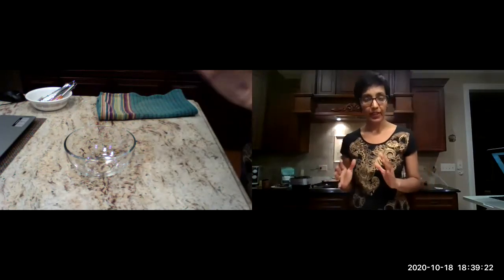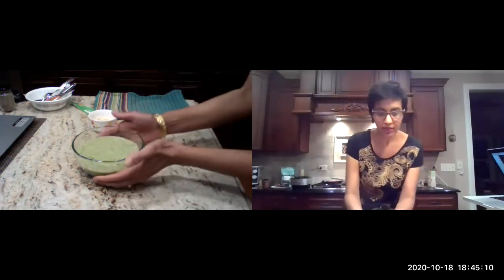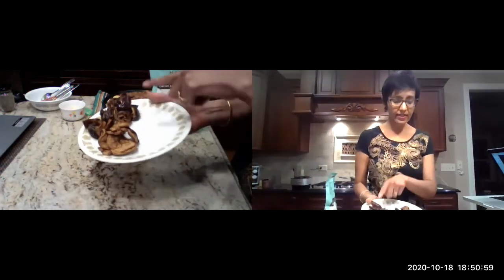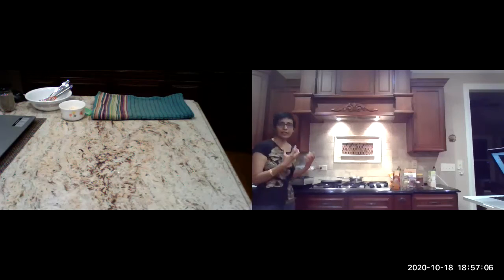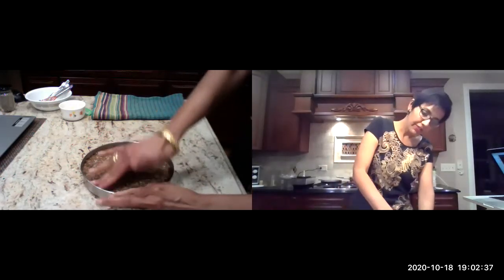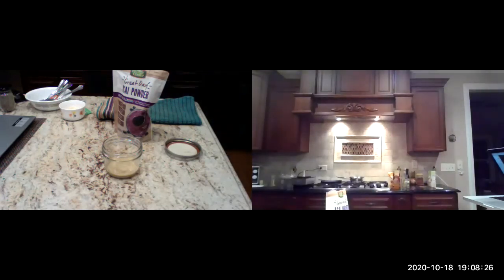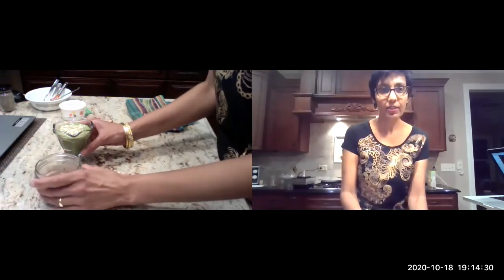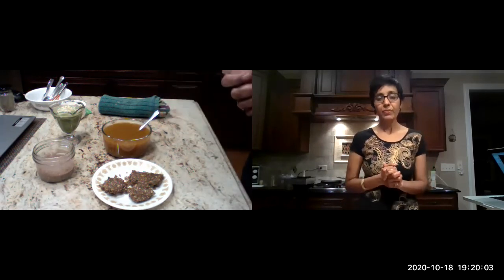4 Recipies Using Mystery Box Challenge Superfoods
4 Recipies Using Mystery Box Challenge Superfoods

In this exciting episode, we are unleashing our culinary creativity with a thrilling Mystery Box Challenge featuring superfoods. Get ready to tantalize your taste buds as we whip up four incredible recipes using these nutrient-packed ingredients.

First up, we'll dive into the art of culinary innovation with our delectable Mystery Box Superfood Salad. Packed with vibrant greens, antioxidant-rich berries, and protein-packed super seeds, this refreshing salad is a true feast for the senses.

Next on our culinary adventure, we'll explore the depths of flavor with our Mystery Box Superfood Stir-Fry. Watch in awe as we combine a medley of colorful vegetables, lean protein, and powerful superfoods, resulting in a delightful fusion of taste and health.

Prepare to be amazed as we reveal our third creation – the Mystery Box Superfood Smoothie. Blending together a variety of superfoods such as spinach, chia seeds, and tropical fruits, this energizing concoction will leave you feeling refreshed and revitalized.

Finally, we conclude this Mystery Box Challenge with the pièce de résistance – our Mystery Box Superfood Dessert. Indulge your sweet tooth while experiencing the essence of healthy decadence. From rich dark chocolate infused with superfood cacao nibs to luscious avocado mousse, this dessert will redefine your perception of guilt-free indulgence.

We hope you're as excited as we are about these extraordinary recipes born from our Mystery Box Challenge. Join us on this culinary journey as we demonstrate how creativity and innovation can transform simple superfoods into extraordinary dishes.

Let's embrace the world of healthy and scrumptious cuisine together!

This week, Deepa uses the food received in last week's Mystery Box Challenge to make delicious, nourishing superfood dishes. Watch to see the process, and stick around to see the finished dishes!
Deepa cooks:
1:43 - 7:41 Matcha cardamon chia pudding
7:47 - 12:14 Tumeric-infused spicy broth
12:23 - 26:05 Date cacao super bar
27:42 - 35:31 Acai berry dressing with tahini
35:48 - 42:28 Finished dishes